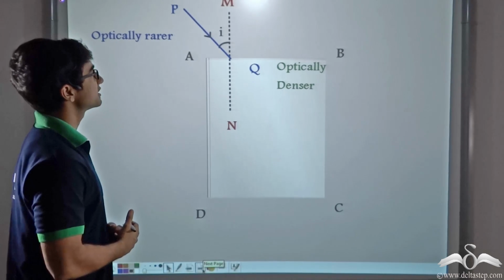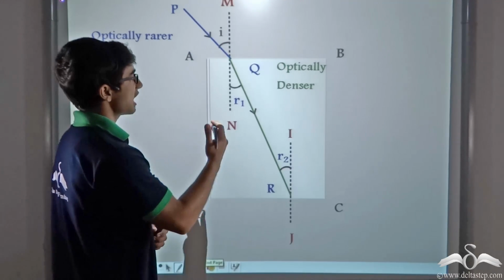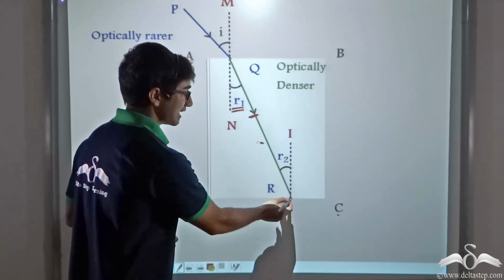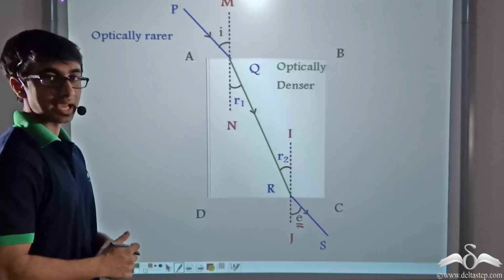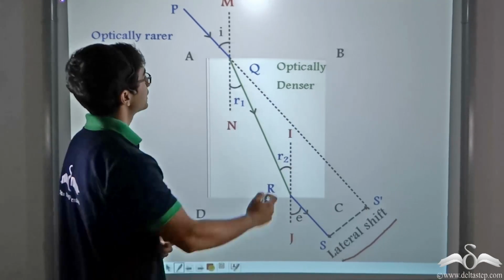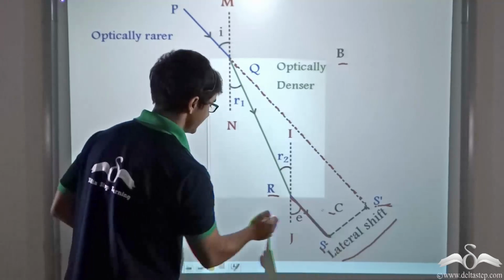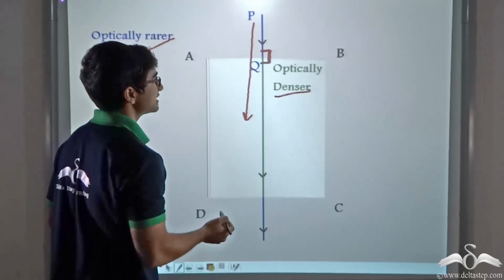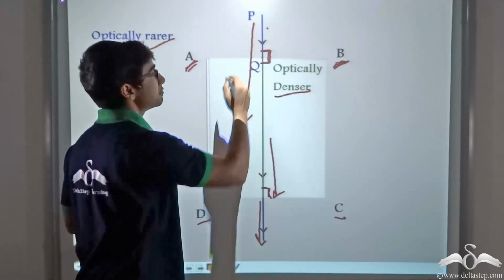Refraction in a Glass Slab | Refraction of Light | Class 10 | CBSE | NCERT | ICSE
Understand the refractionoflight in a Glass Slab through diagrammatic explanation.

Salient features of the app:
• 5000 amazing lectures across English, Maths, Science and Social Science.